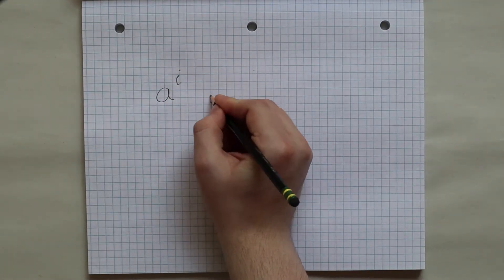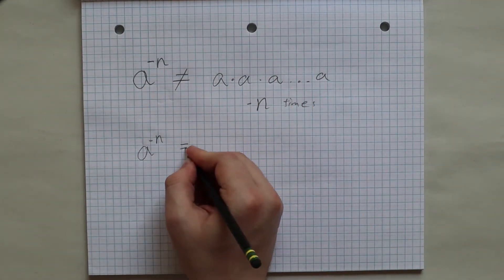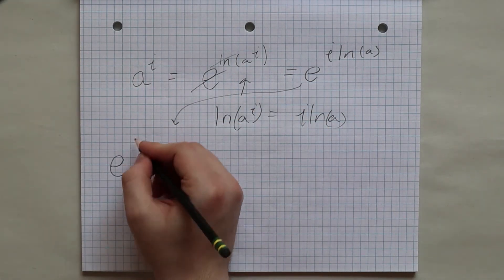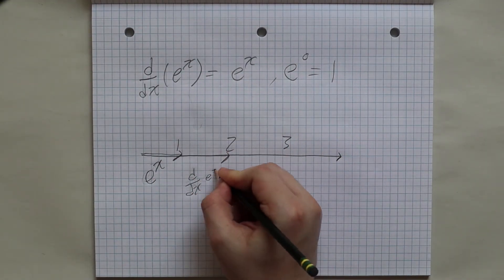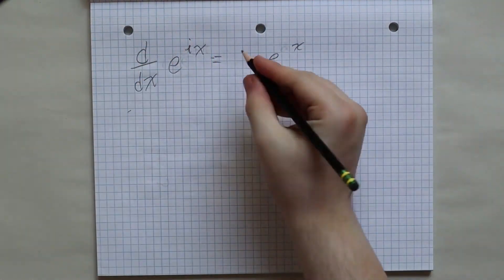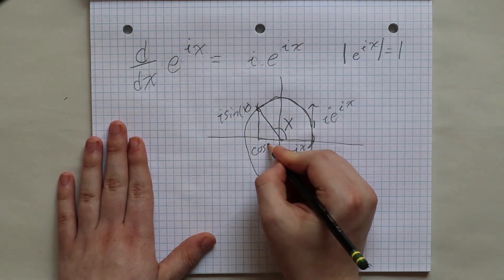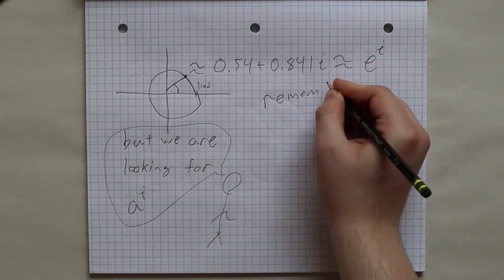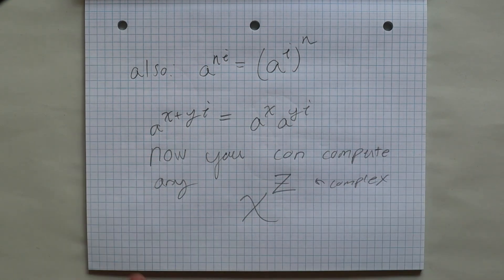Euler's formula and complex exponents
In this video, I along with proving Euler's formula also explain the intuition behind complex number exponents